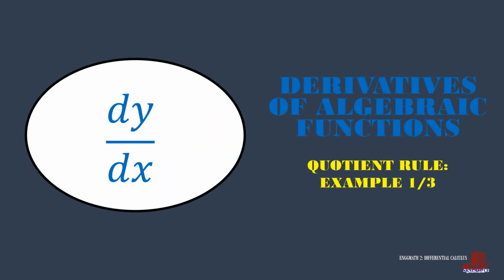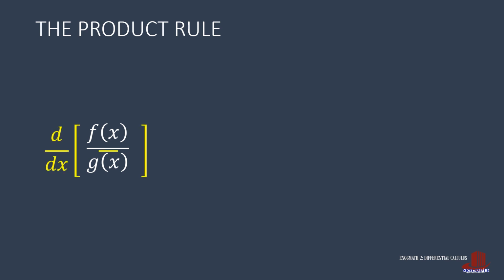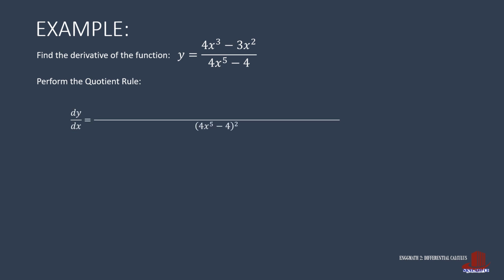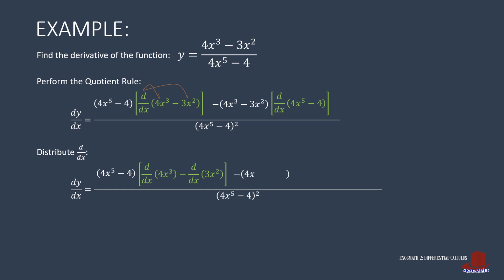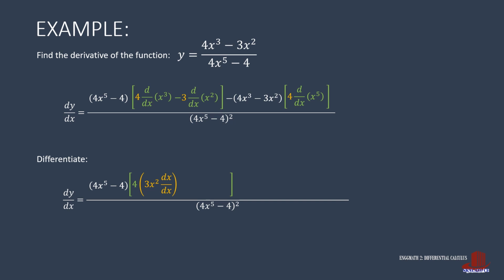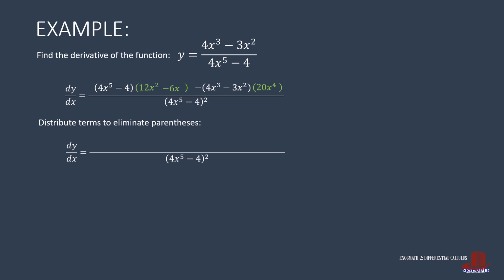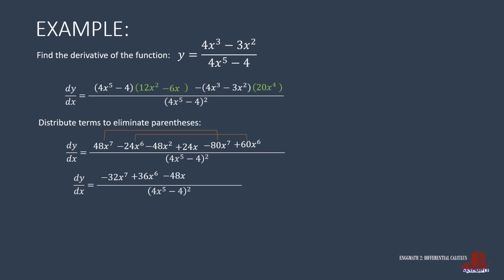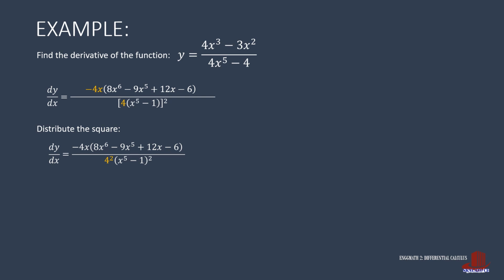THE QUOTIENT RULE: EXAMPLE 1/3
This video shows the solution of a derivative using quotient rule.